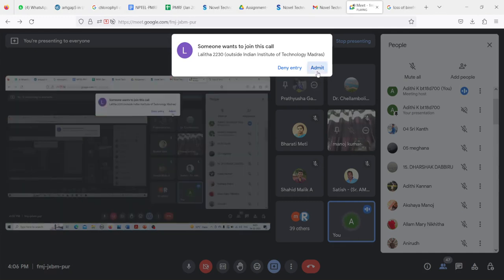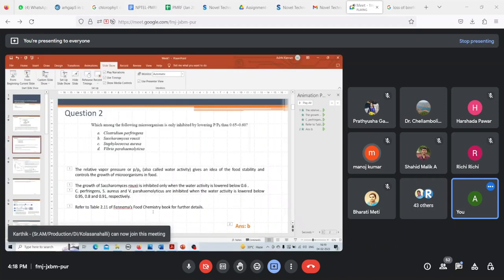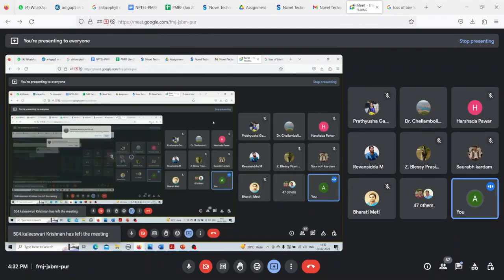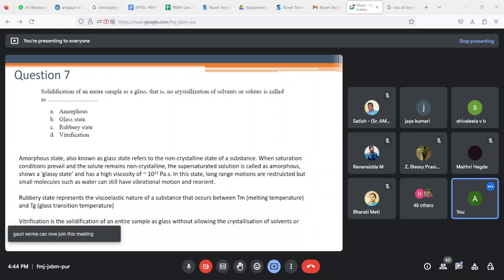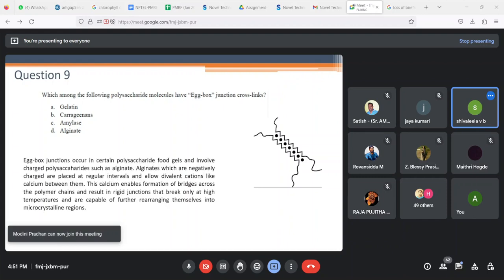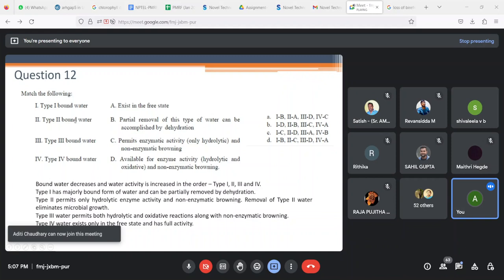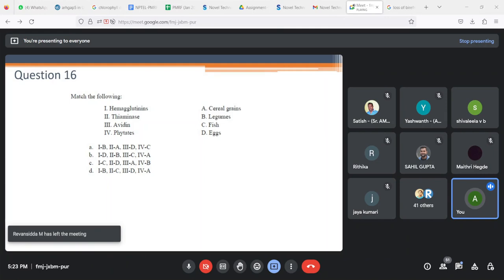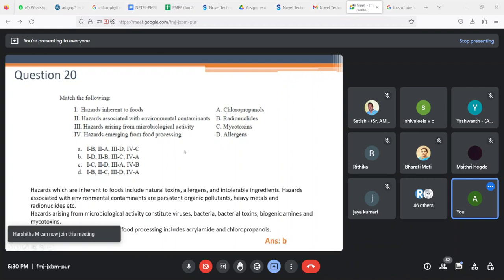Novel Technologies for Food Processing and Shelf Life Extension Week 1 Problem Solving Session